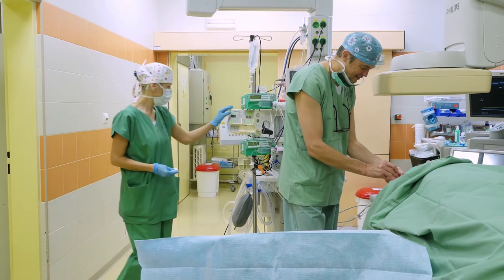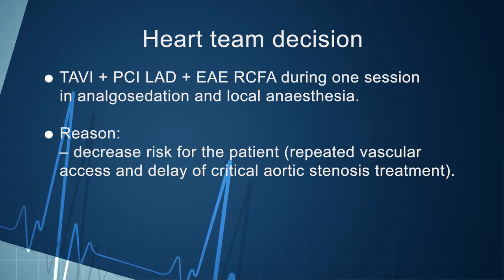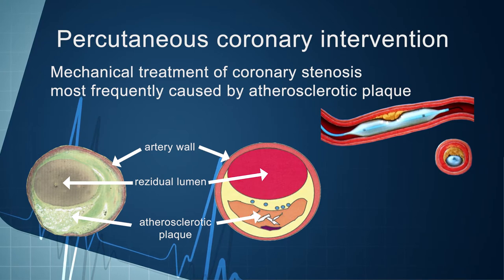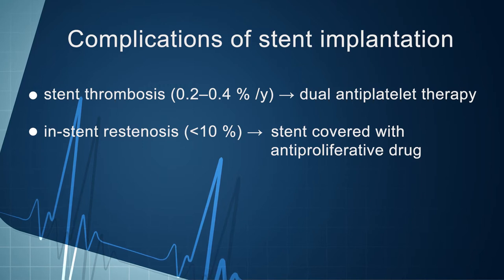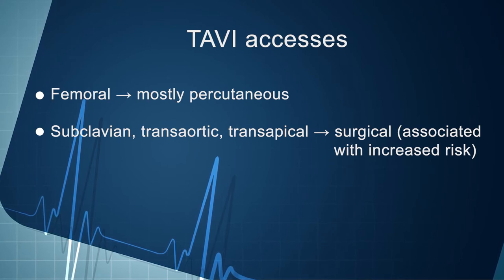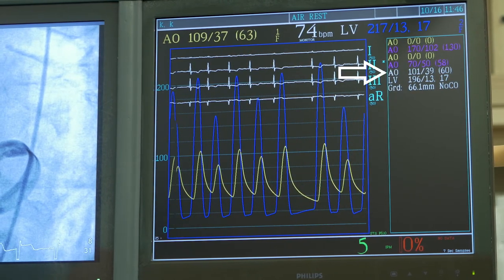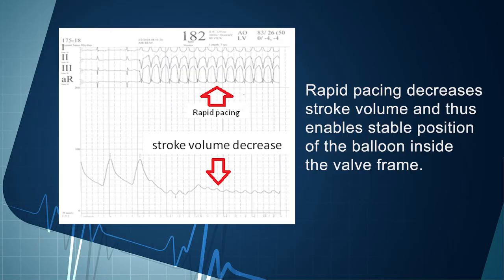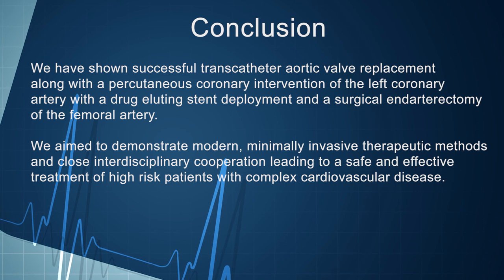Percutaneous Aortic Valve Implantation, Percutaneous Coronary Intervention, Surgical Endarterectomy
Case report of patient with significant aortic stenosis, stenosis of LAD coronary artery and the tight stenosis of right common femoral artery. All three diseases were treated in one session.